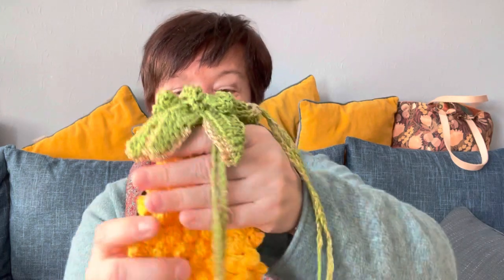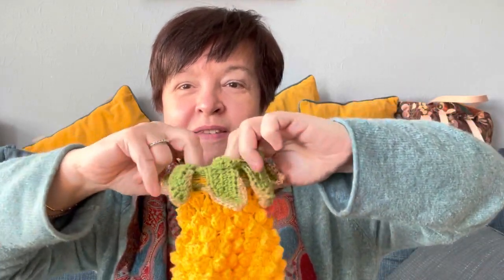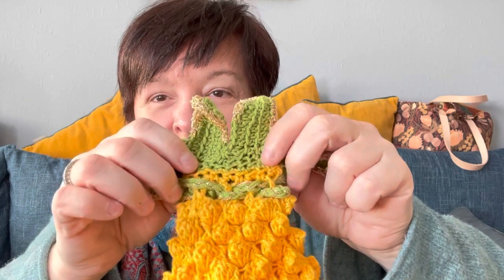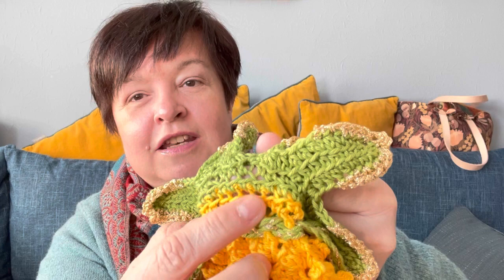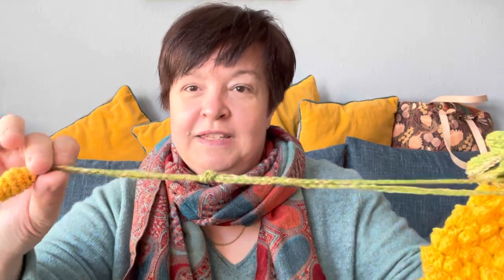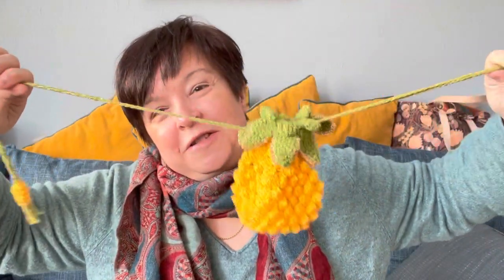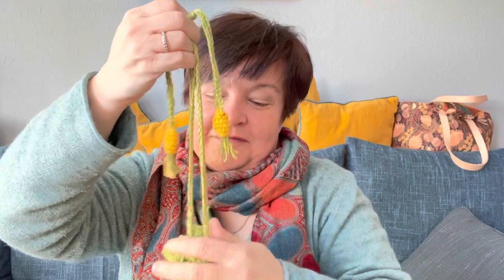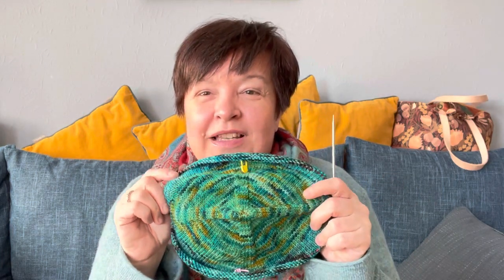The Sunbirdcrochet Podcast - Episode 39 Crochet is like Tai Chi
@sunbirdcrochet on Instagram

FOs:
- Pineapple Purse

WIPs:
- I am knitting the Mussleburgh Hat, pattern by Ysolda Teague
- looking for a corgi crochet pattern

Chat:
Amongst other things I am sharing my thoughts on how to better look after myself/yourself.

xx